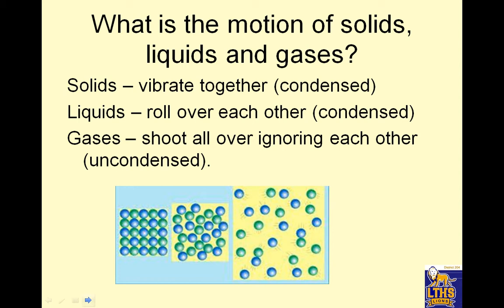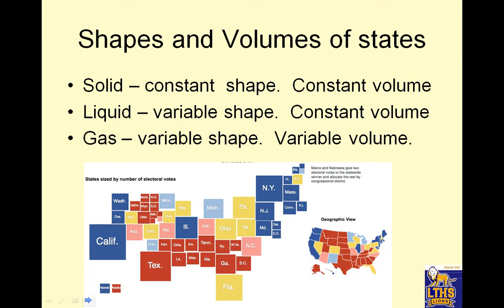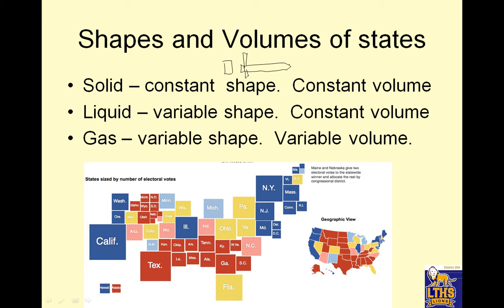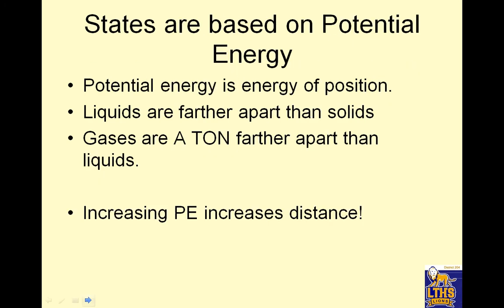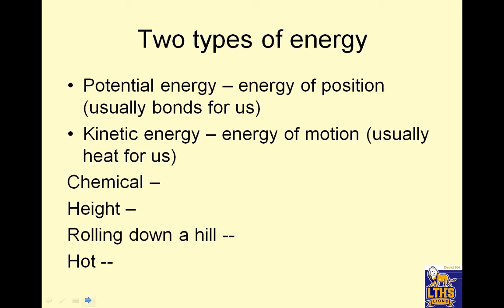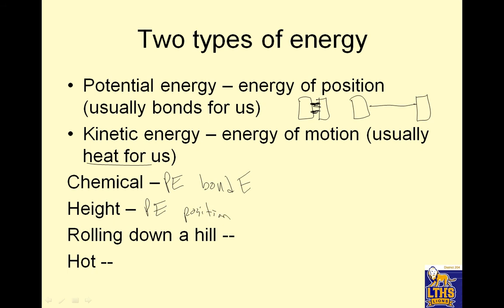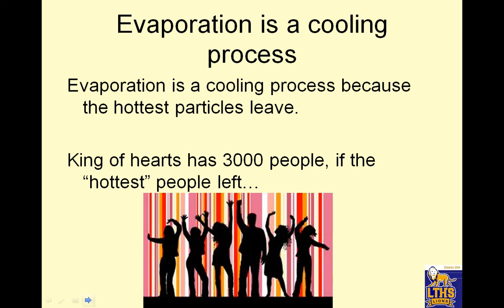LTHS chem prep 9 1